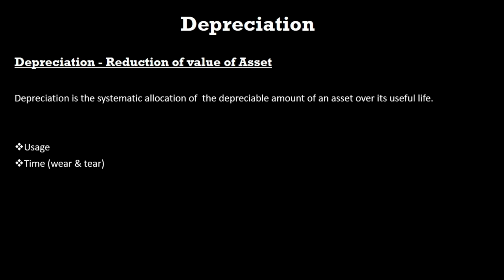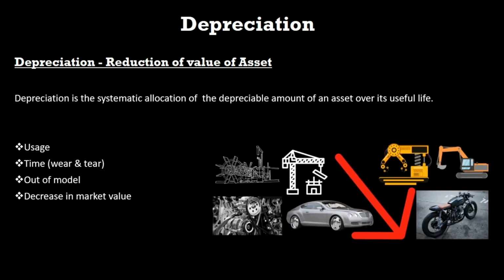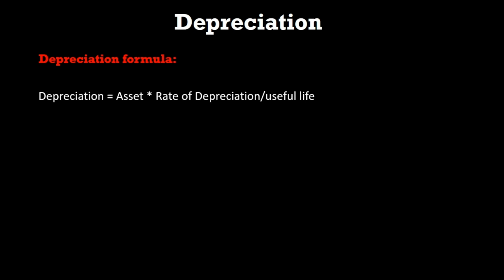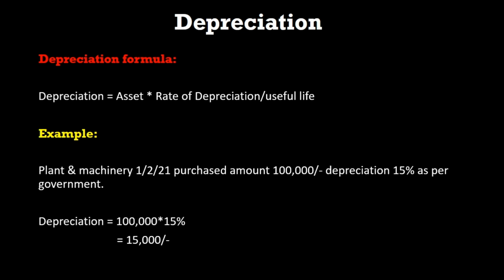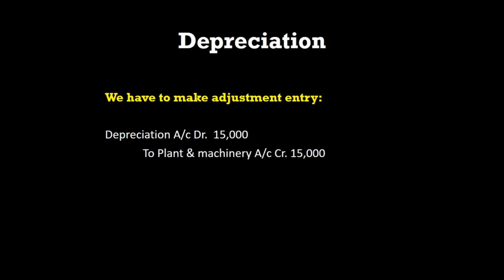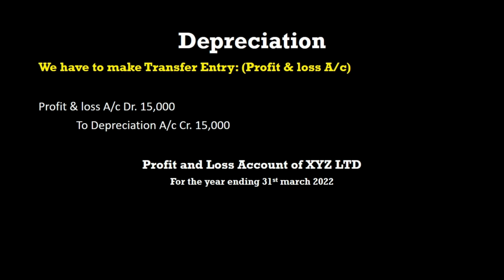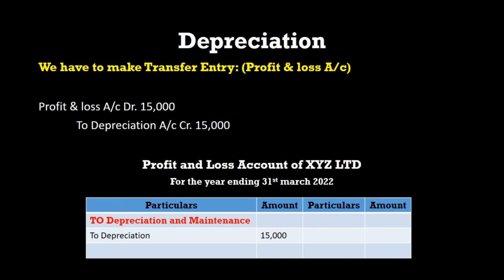What is Depreciation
What is Depreciation@NobleXInfinityLabs